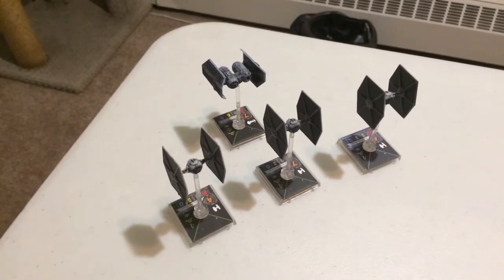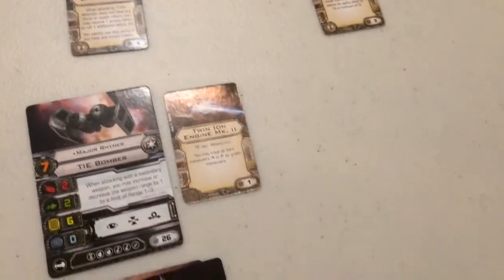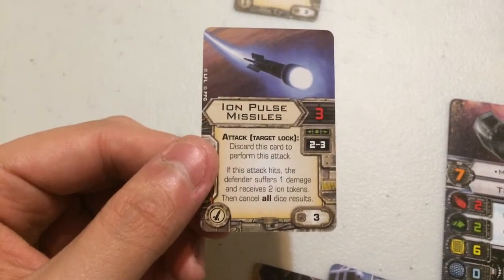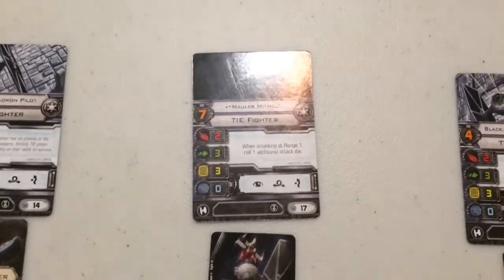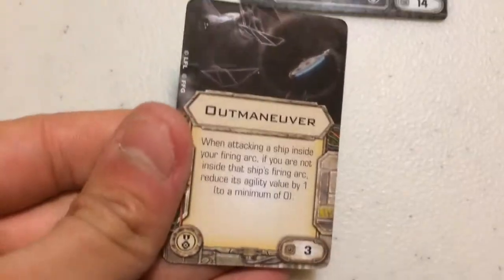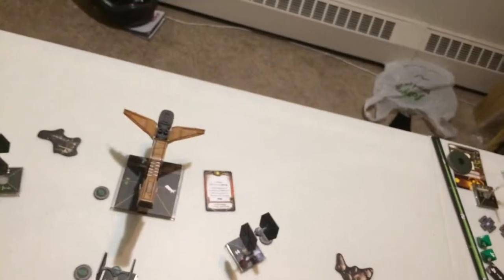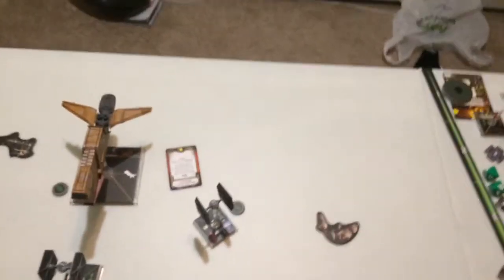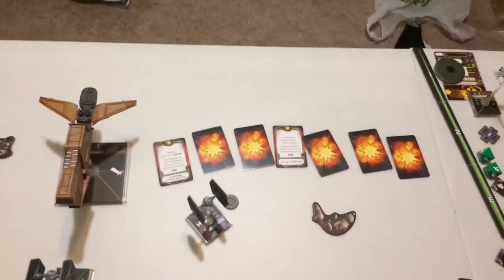Star Wars X-Wing Minis builds #54: Close and Long Range Assault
Hello again everyone. For tonight's 100 point build, we look at an imperial Synergy/ Divide & Conquer build. The Elite Pilots work together to dish out crippling damage at close and medium range while the common pilots circle around and attack the targets flanks.

Tonight's build includes:

Major Rhymer (TIE Bomber) w/ Twin Ion Engine MK II, Push the Limit, Extra Munitions, Adv. Proton Torpedoes, Ion Pulse Missiles, Cluster Missiles

Mauler Mithel (TIE Fighter) w/ Opportunist

Black Squadron Pilot x2 (TIE Fighter) w/ Outmaneuver

Lemme know what you guys think in the comments below. Any constructive criticism is greatly appreciated.